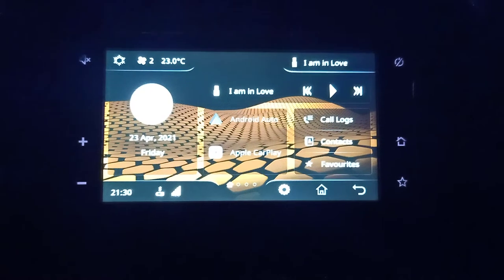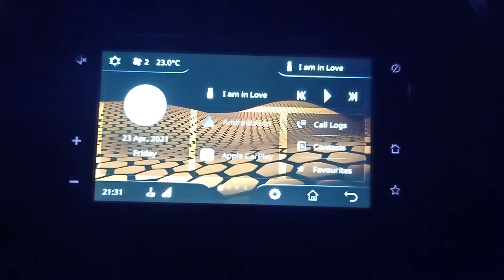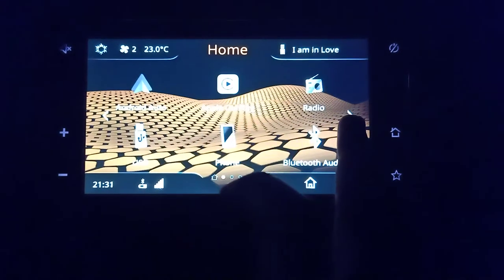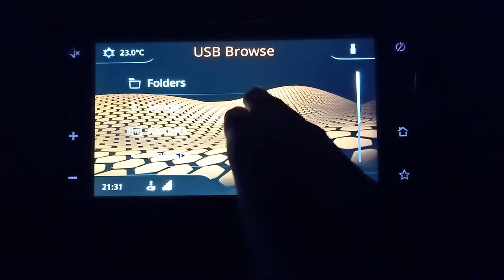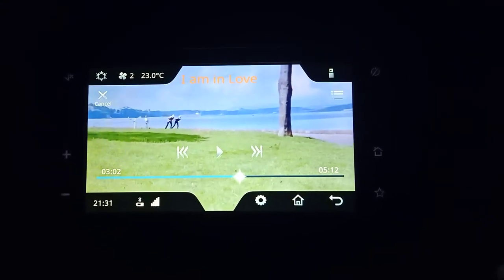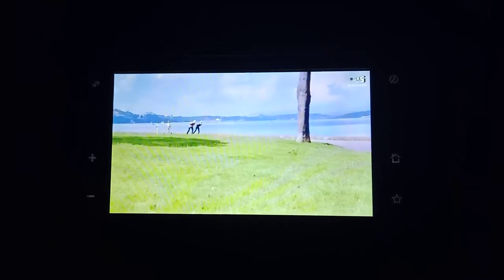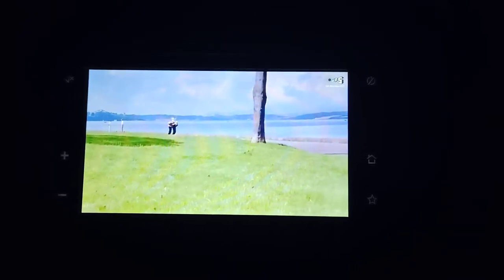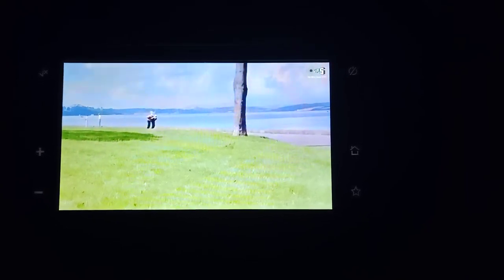Tata Tiago XZA+ - how to play the videos while the vehicle is in running or stop.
most of the time the people struggle to check how to play certain videos in their music player. in this small video I have tried to explain how to play the videos in my Tata Tiago.